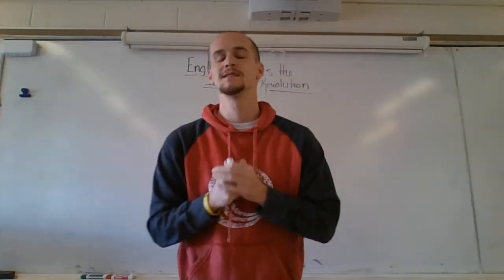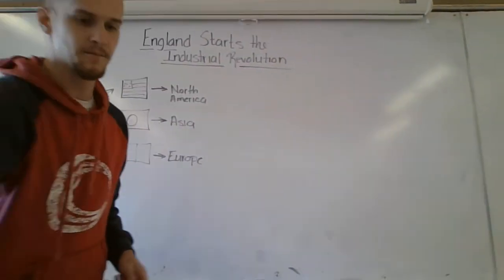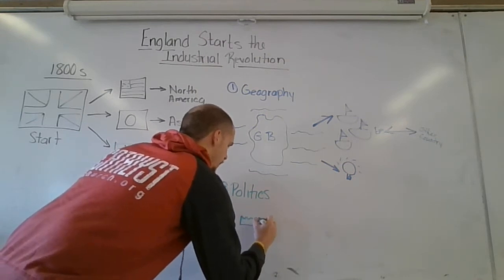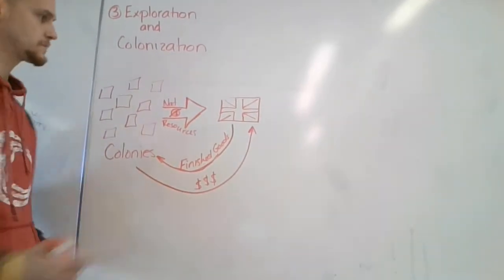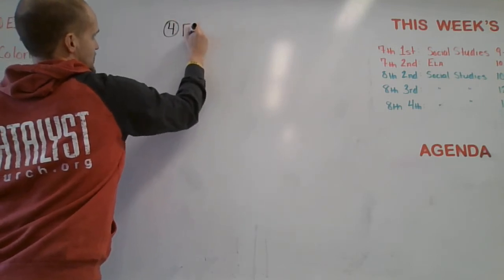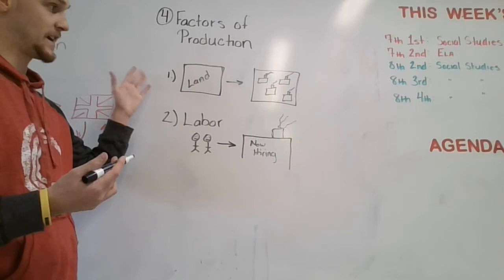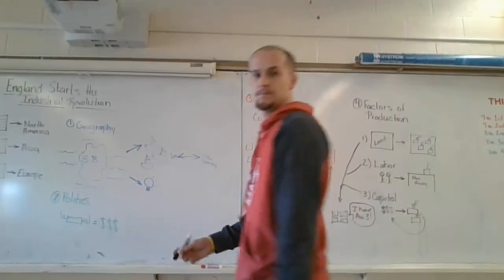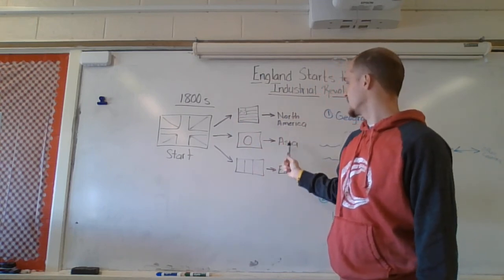England Starts the Industrial Revolution